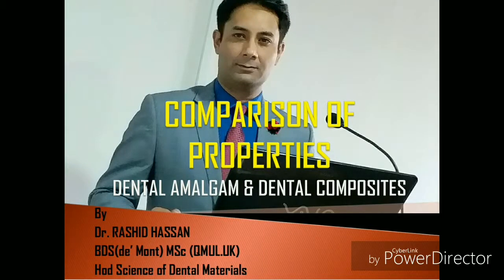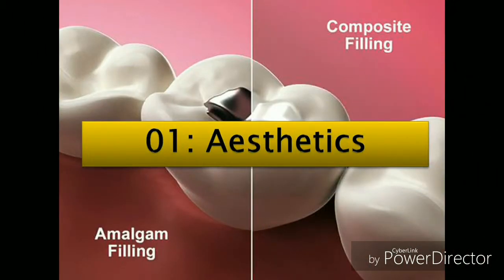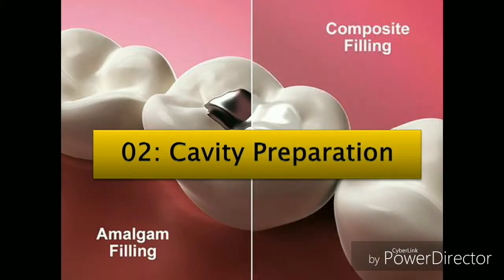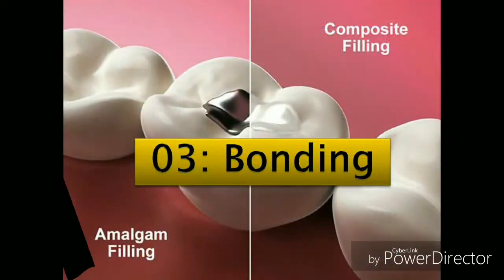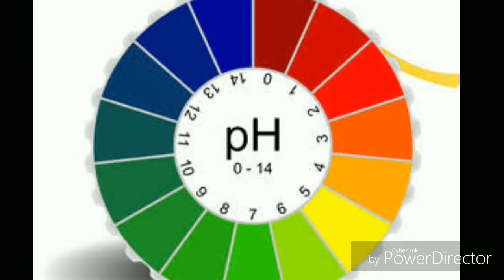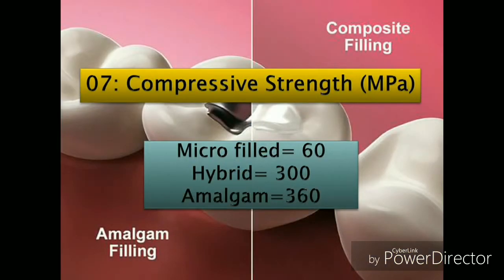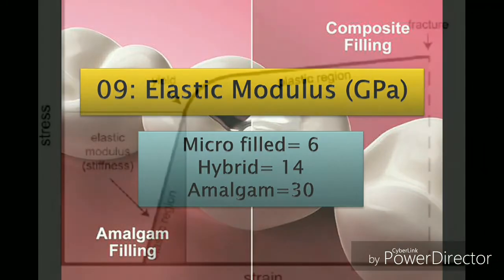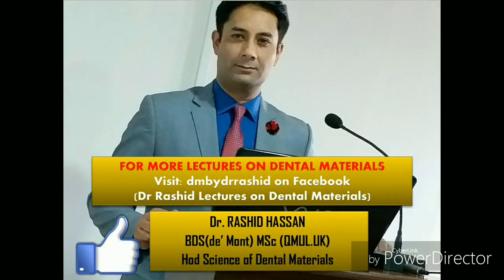General Properties of Amalgam and Composites... Analytical Review